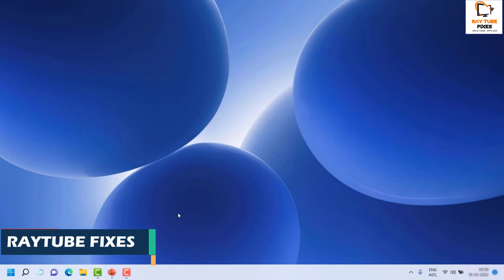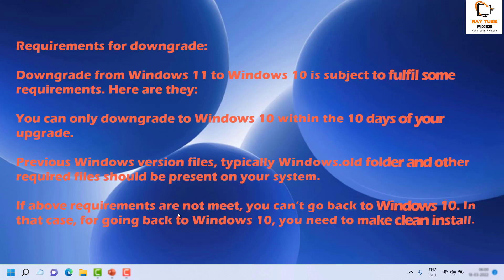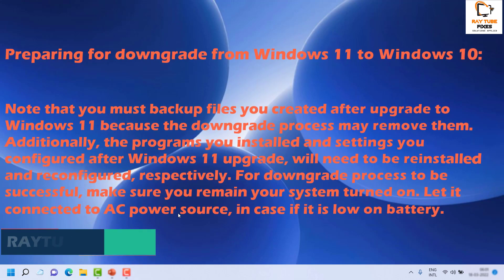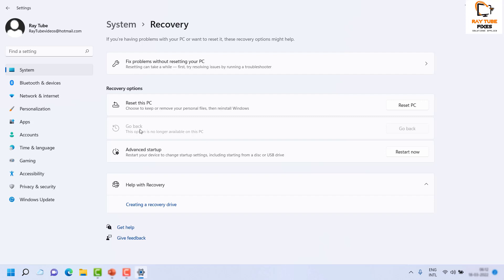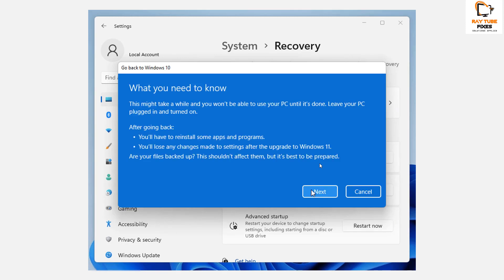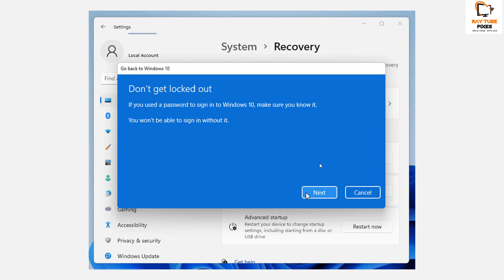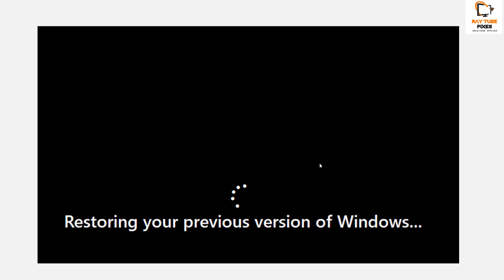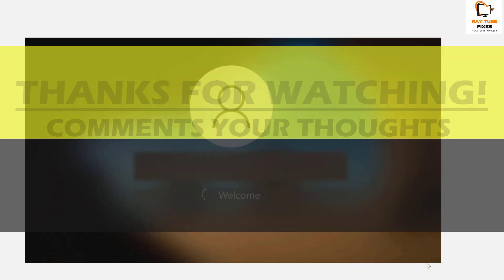How to Downgrade from Windows 11 to Windows 10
After upgradetowindows11, if you realize that your system is not working correctly, or some of the crucial features you need are not working as expected, and troubleshooting didn’t helped you, you might want to go back to Windows 10. In that situation, this video will help you to downgrade from Windows 11 to Windows 10. Note that Windows 10 is supported by Microsoft through 14 October, 2025.

Requirements for downgrade: Downgrade from Windows 11 to Windows 10 is subject to fulfil some requirements. Here are they:

You can only downgrade to Windows 10 within the 10 days of your upgrade. For example, if you upgraded to Windows 11 on 1 Sept, 2021, then you can downgrade within 10 days. If you want to downgrade on 25 Sept, 2021, you can’t.

Previous Windows version files, typically Windows.old folder and other required files should be present on your system.

If above requirements are not meet, you can’t go back to Windows10. In that case, for going back to Windows 10, you need to make clean install.

Preparing for downgrade from Windows 11 to Windows 10: Note that you must backup files you created after upgrade to Windows 11 because the downgrade process may remove them. Additionally, the programs you installed and settings you configured after Windows11 upgrade, will need to be reinstalled and reconfigured, respectively. For downgrade process to be successful, make sure you remain your system turned on. Let it connected to AC power source, in case if it is low on battery.